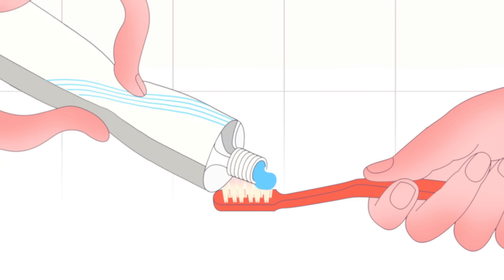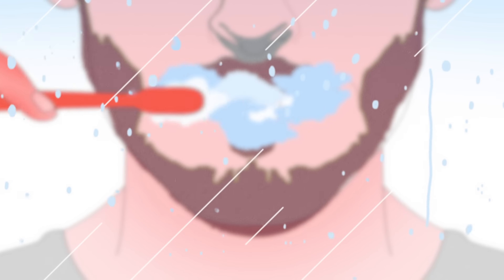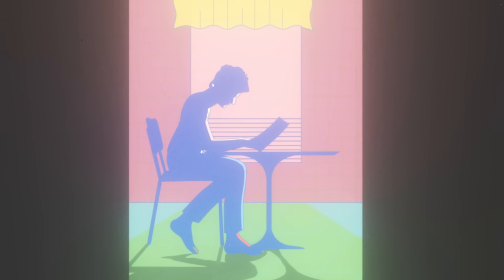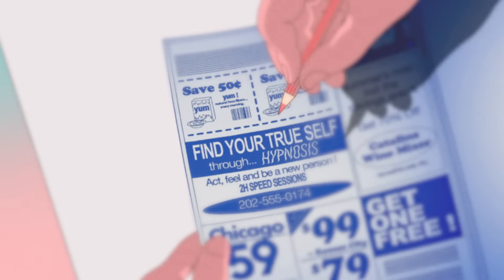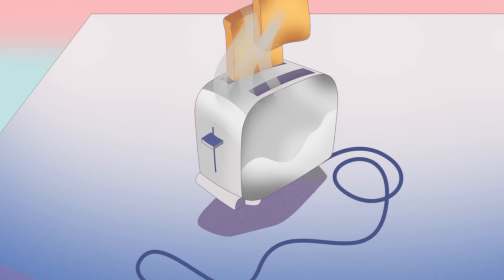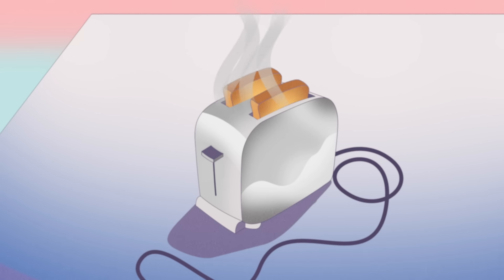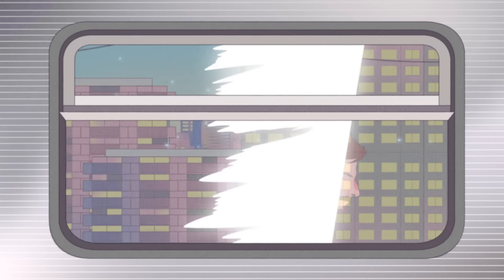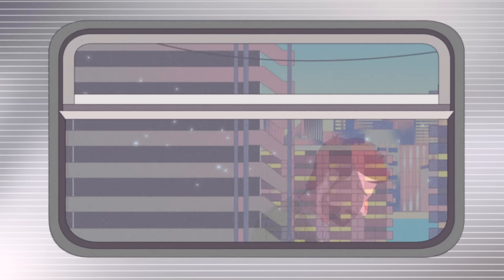Charles Dollé - You Never Really (Official Music Video)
Directed by Nevil Bernard
Produced by SENSE and Nevil Bernard